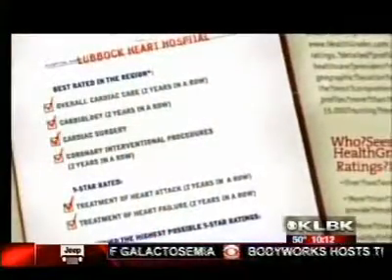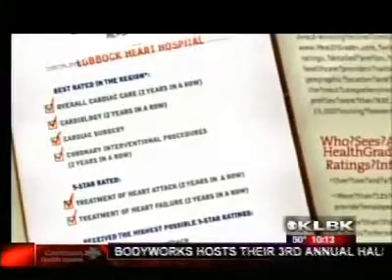Health Grades 5 Star Rating